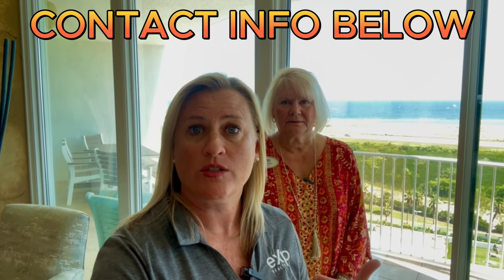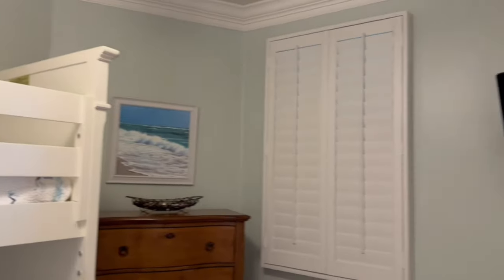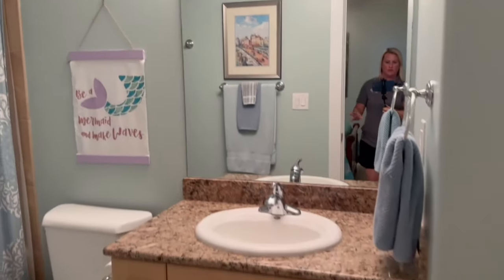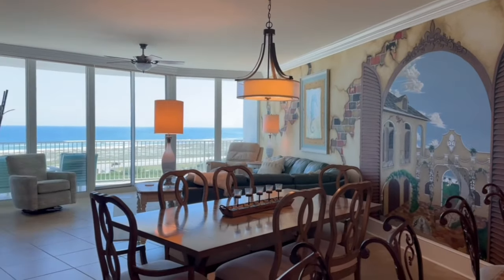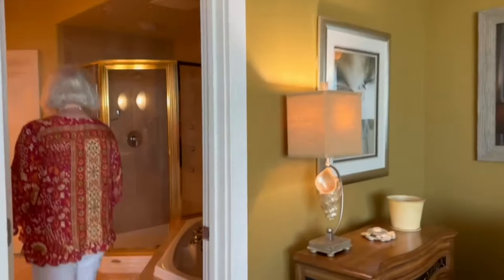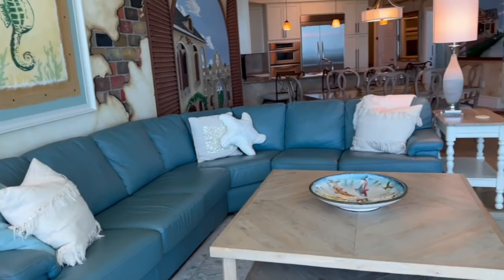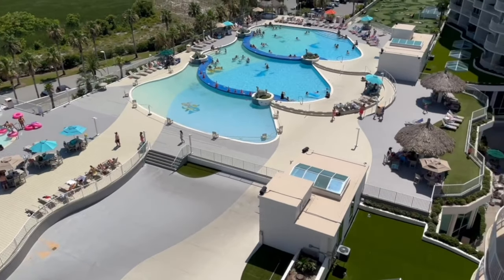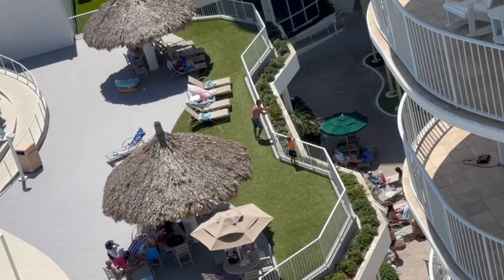Inside a $925K Luxury Condo | Why Everyone Loves Caribe in Orange Beach!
Take a tour Inside a $925K Luxury Condo | Why Everyone Loves Caribe in Orange Beach!
Welcome to our exclusive walkthrough of Caribe Unit D914, a luxurious three-bedroom, three-bath condo in the heart of Orange Beach! Priced at $925,000, this stunning property boasts nearly 1,800 square feet of high-end living space, offering breathtaking views of the Gulf and direct access to the bay. Located in the highly sought-after Caribe Resort, this unit features an array of amenities that make it a perfect investment or vacation home.
Join us as we explore this beautiful condo, starting with its spacious bedrooms, including a primary suite with a private balcony. The gourmet kitchen is a chef's dream, complete with custom cabinets, updated lighting, and a convenient wet bar with an ice maker. The living area is perfect for entertaining, with high-end furnishings and panoramic views of the Gulf.
Caribe Resort is renowned for its top-notch amenities, including multiple pools, a lazy river, a tiki bar, and easy beach access via a golf cart service. Whether you're looking to relax or have some family fun, Caribe has it all. Don't miss this chance to see why everyone loves Caribe in Orange Beach!

00:00 Introduction
02:24 Invitation to subscribe to the channel
03:14 Video Walkthrough
11:13 Wrapping up the video

🤔Thinking of Buying or Selling in Orange Beach or Gulf Shores AL?
🏠 REAL ESTATE AGENTS! 📈 WE ARE EXPANDING!

Preferred Lenders: Sherry Weaver NMLS#594832

Joey M. Parker
Condo Lending Specialist
NMLS# 594940
SouthStateBank.com